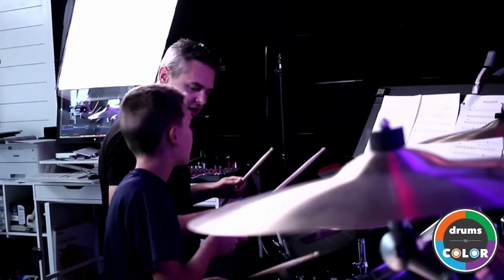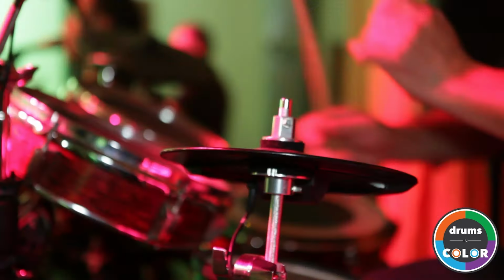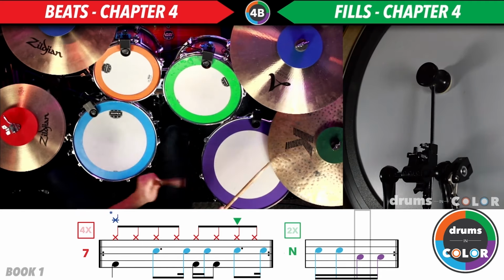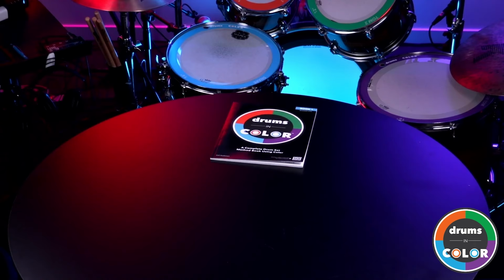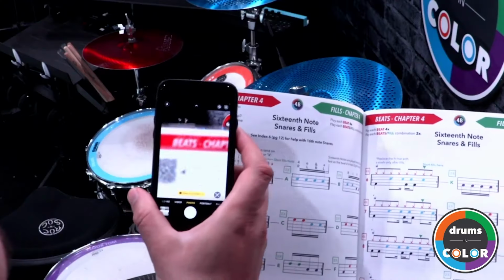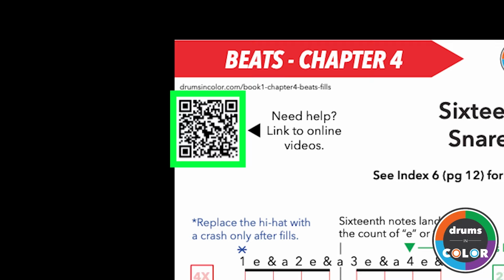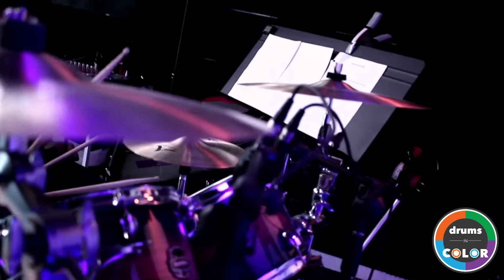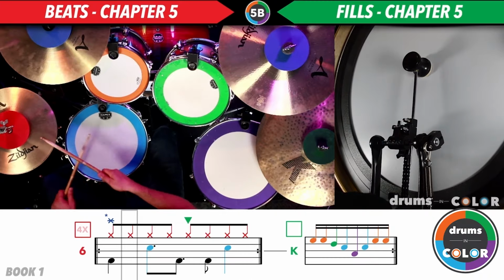Kye Drums to Enter Sandman with Drum Lessons Near Me in the Tooele Utah Area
Students learn from drum method Drums In Color. For more info about the Drums In Color Method books go